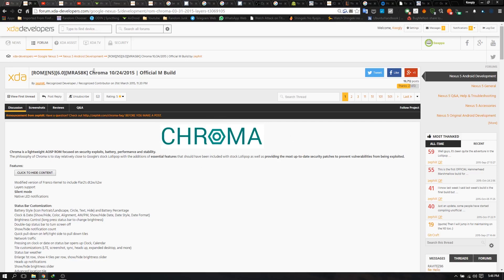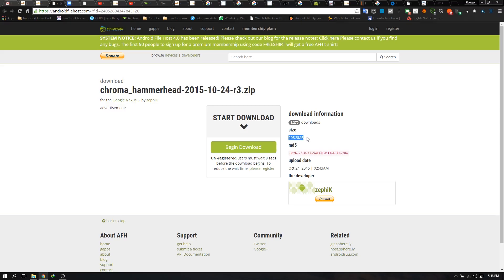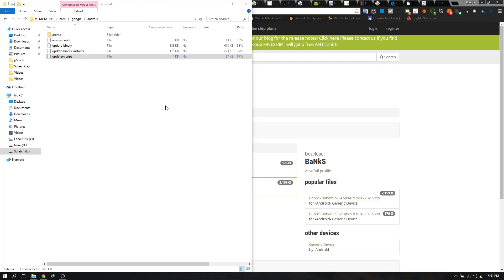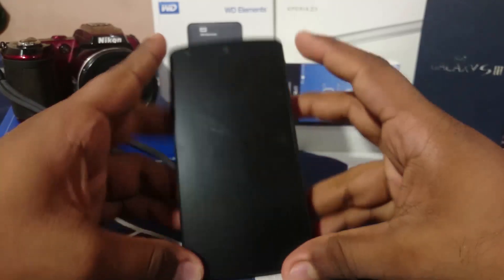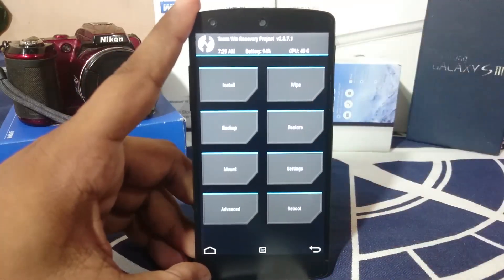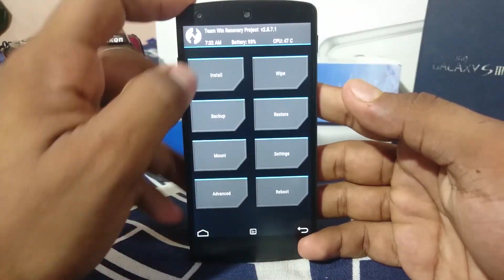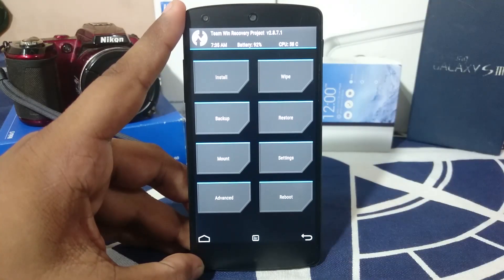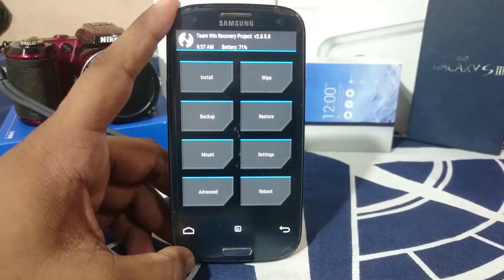How to Flash a Custom ROM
So a Lot of People were asking for something like this.. and to be honest i had this in the preparation for some time now.. and this was recorded quite a while ago, but never got the time to edit this stuff..
Again this the method i use to ensure the ROM i am flashing is not corrupt because of my download and the way to see the ROM is applicable given the developer didn't fuck it up... so be warned. this is in no way a fool proof method and is not garanteed to get you out of trouble 100% of the time.. but nothing is.
and thats the beauty of flashing ROMs and Doing stuff which has no guarantee.. you get a great experience on how to tackle technical difficulties..

So if it isnt obvious i want to start a How-to series involving stuff which people may find difficult.. it doesnt need to be strictly android, it can be anything tech, like formatting a computer, or installing Ubuntu or stuff like that.. so if you guys have any suggestions, be sure to let me know.. i will try and work on it.